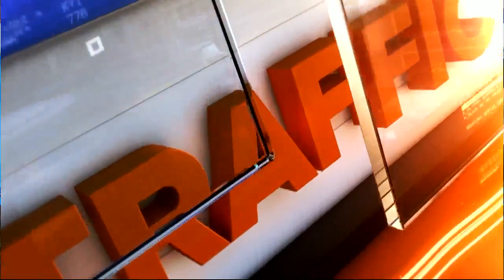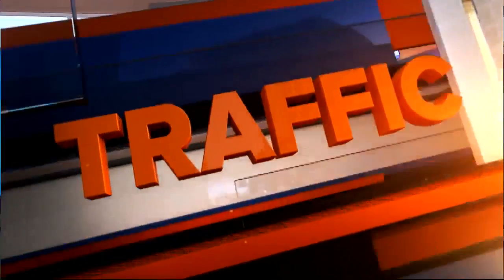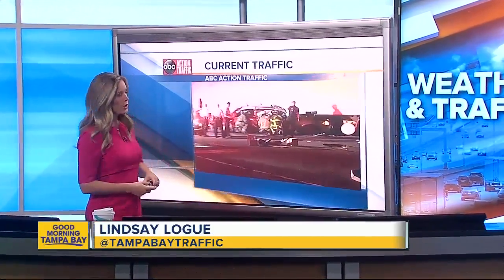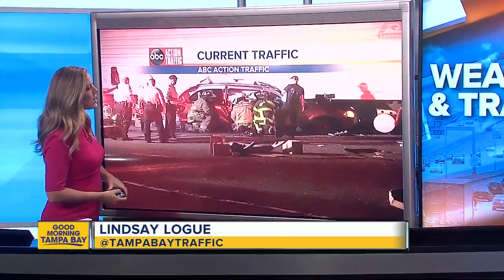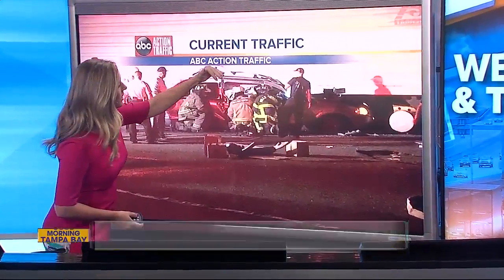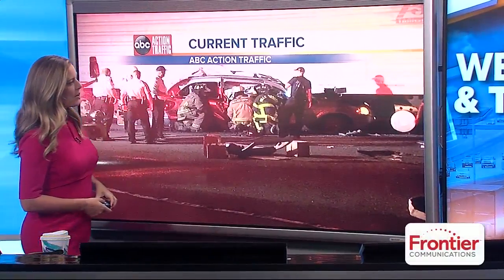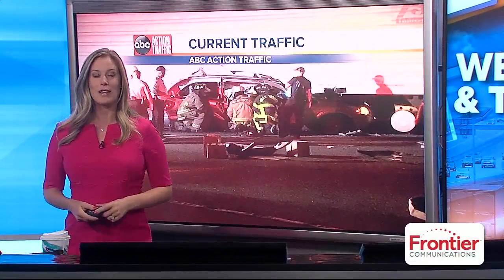Crews extricate driver of minivan from under semitractor-trailer after early morning crash in Tampa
Hillsborough County deputies are working to extricate the driver of a minivan from underneath a semitractor-trailer in Tampa after an early morning crash.